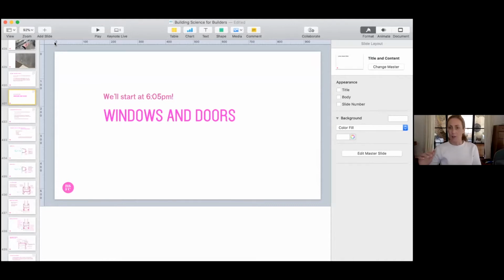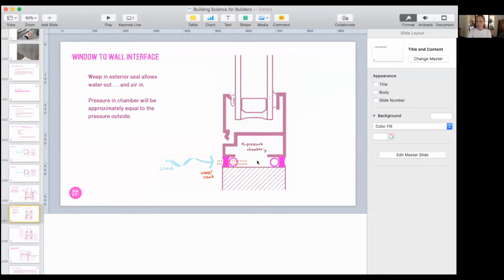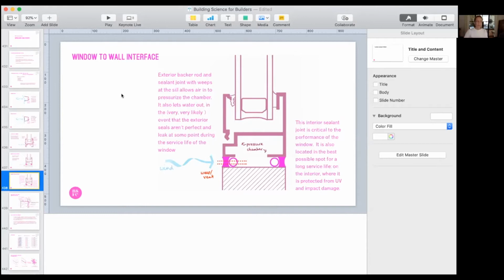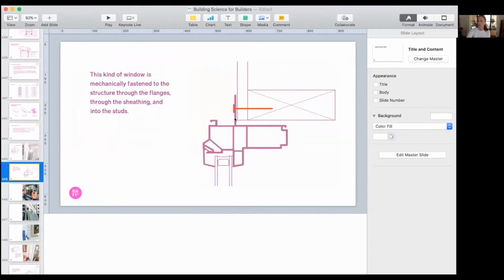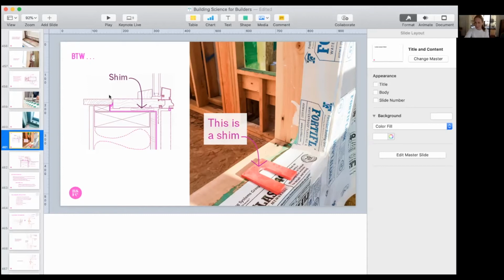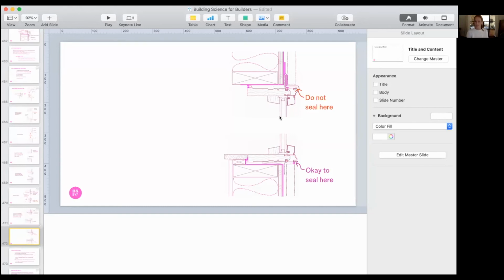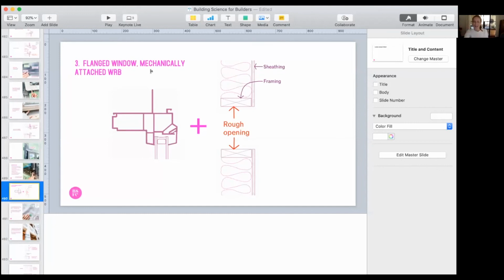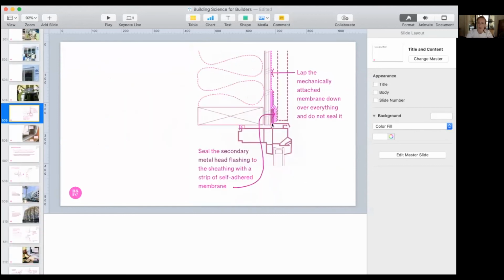2109016 Building Science Fight Club x Windows and Doors FC PDD 130 073